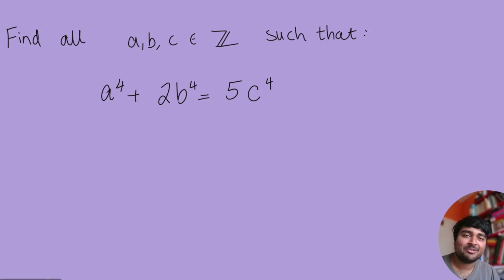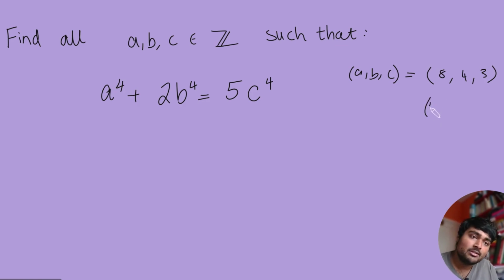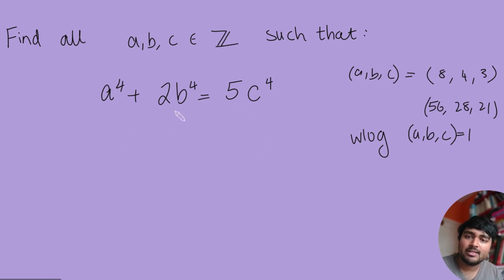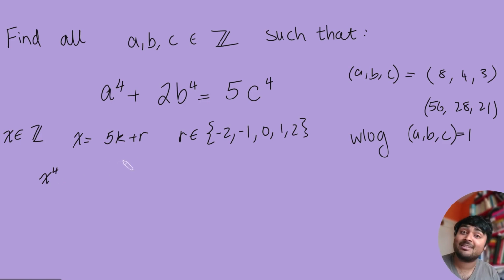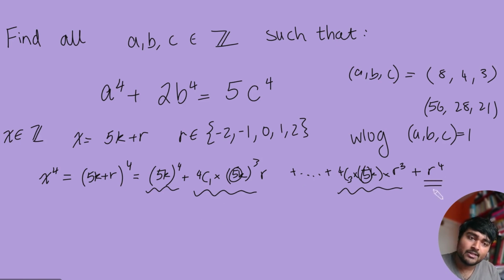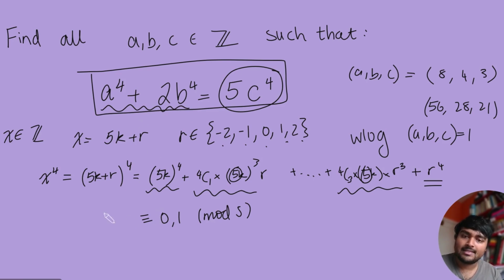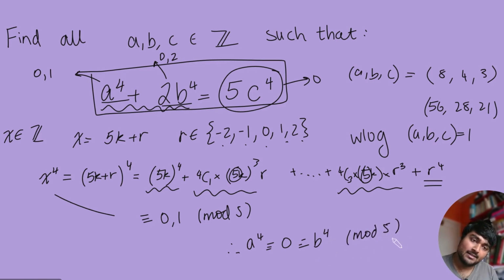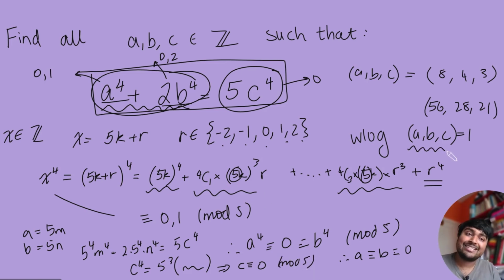A introduction to modular arithmetic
Want some expert guidance on how to study maths at a top university?